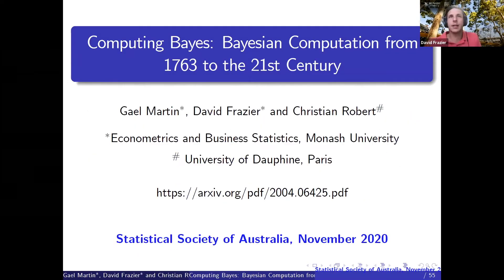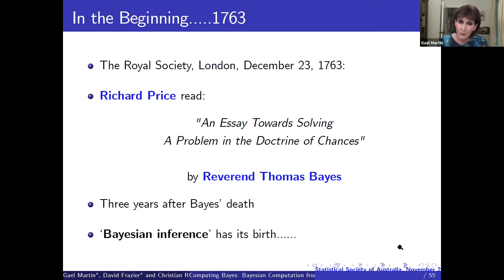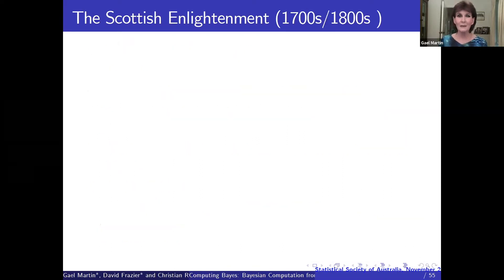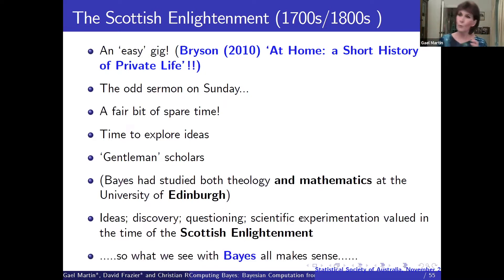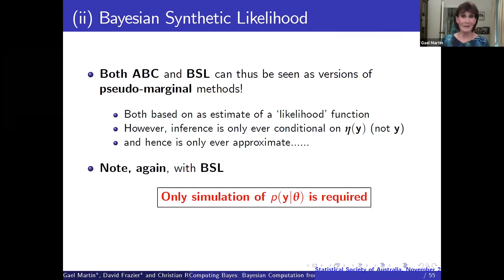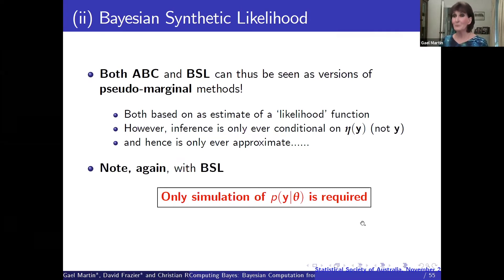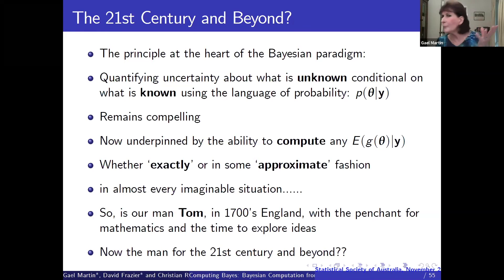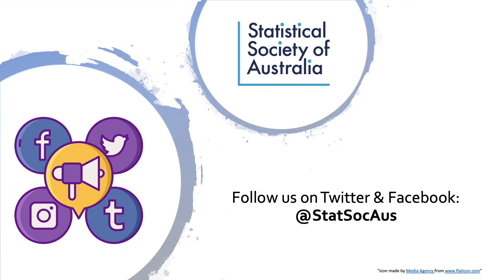Computing Bayes: Bayesian Computation from 1763 to the 21st Century - Gael M. Martin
SSA Bayes Section Webinar 2020

Abstract
The Bayesian statistical paradigm uses the language of probability to express uncertainty about the phenomena that generate observed data. Probability distributions thus characterize Bayesian inference, with the rules of probability used to transform prior probability distributions for all unknowns - models, parameters, latent variables - into posterior distributions, subsequent to the observation of data. Conducting Bayesian inference requires the evaluation of integrals in which these probability distributions appear. Bayesian computation is all about evaluating such integrals in the typical case where no analytical solution exists. This paper takes the reader on a chronological tour of Bayesian computation over the past two and a half centuries. Beginning with the one-dimensional integral first confronted by Bayes in 1763, through to recent problems in which the unknowns number in the millions, we place all computational problems into a common framework, and describe all computational methods using a common notation. The aim is to help new researchers in particular - and more generally those interested in adopting a Bayesian approach to empirical work - make sense of the plethora of computational techniques that are now on offer; understand when and why different methods are useful; and see the links that do exist, between them all.

About the presenter:

Gael Martin is a Professor of Econometrics in the Department of Econometrics and Business Statistics at Monash University, Australia, and was an Australian Research Council Future Fellow from 2010 to 2013. Her primary research interests have been in the development of simulation-based inferential and forecasting methods for complex dynamic models in economics and finance. Time series models for long memory, non-Gaussian - including discrete count - data have been a particular focus, with state space representations being central to much of that work. The development of Bayesian simulation-based methods has been a very important part of her research output, including work on the newer computational methods such as approximate Bayesian computation. Her interests centre not only on methods of inference, but on the impact of inferential technique on probabilistic forecasting, and the accuracy thereof. Misspecification of the predictive model has been a particular focus of late, including the development of a `loss-based’ paradigm for prediction that delivers accurate predictions when the predictive model is wrong. She is currently an Associate Editor of Journal of Applied Econometrics, International Journal of Forecasting (IJF) and Econometrics and Statistics, and was a guest editor for a special issue of IJF on Bayesian Forecasting.